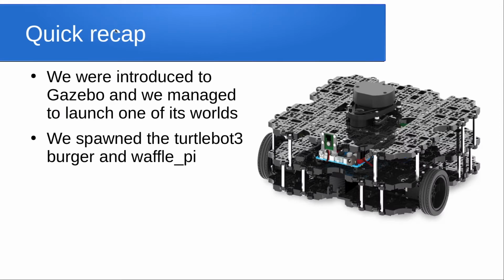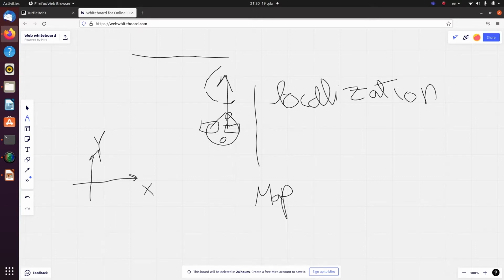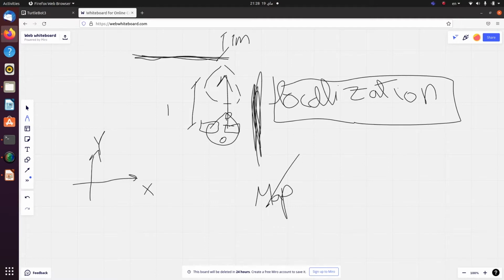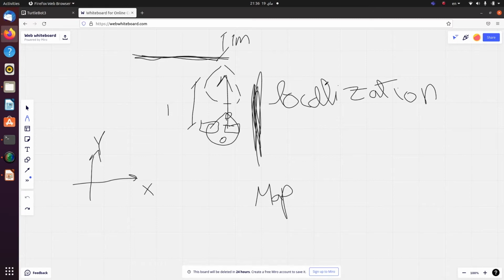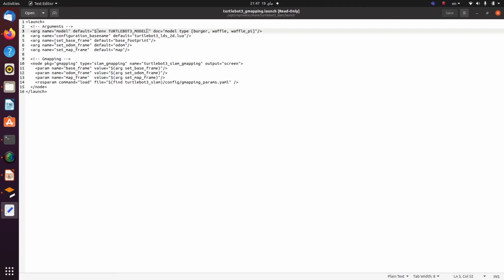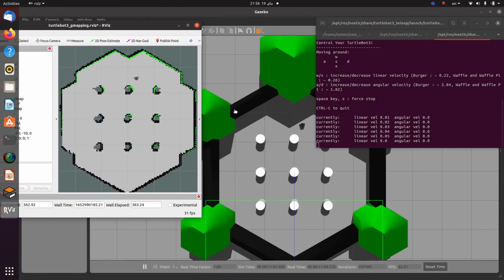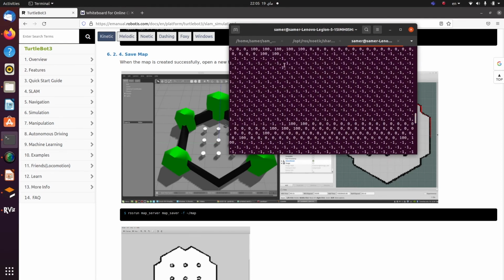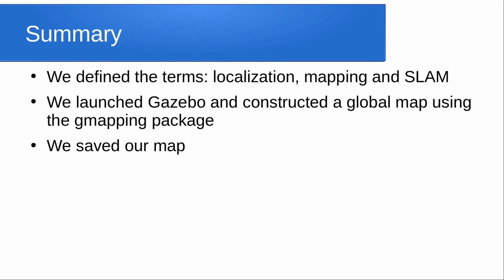Localization, Mapping & SLAM Using gmapping Package | ROS Tutorials for Beginners | Lesson 7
Note: Lessons in the ROS 101 course are not edited in order for you to see the hiccups along the way and how to troubleshoot them. Please let us know if you like this or not.

In the previous lesson, we downloaded the turtlebot3 simulation package, launched Gazebo and tried to understand its different features and files, and played with an actual robotics turtle.

In this lesson in the series of lessons on ROS tutorials, we will understand what localization, mapping, and SLAM mean in Robotics, we will also launch the Turtlebot3 gmapping package in Gazebo, and draw a global map using the robot's LIDAR (localization + mapping).

🌟 Contents 🌟
💎 (00:00​​) Introduction
💎 (00:07​​) Quick recap of the previous lesson
💎 (00:52) Agenda of the current lesson
💎 (01:34​) What are localization, mapping, and SLAM?
💎 (30:17​) Launching the Turtlebot3 gmapping package in Gazebo and drawing a global map using the robot's LIDAR (localization + mapping)
💎 (01:00:23​​) Summary of the lesson